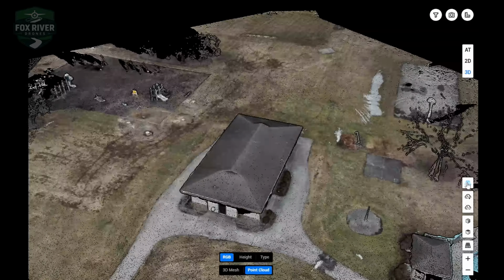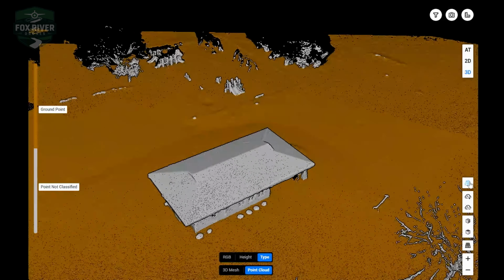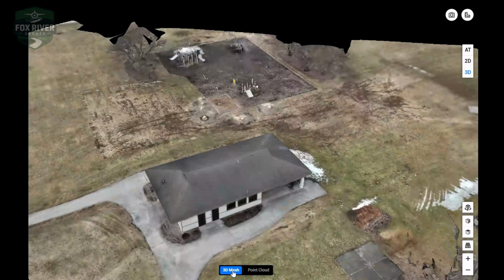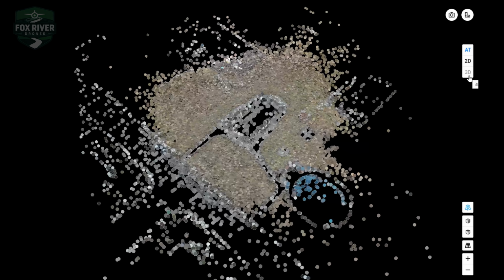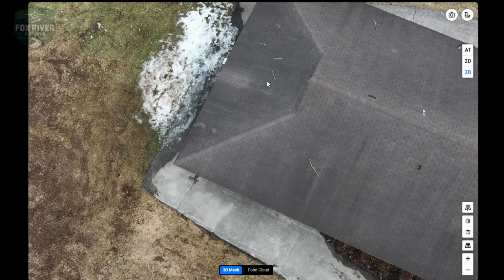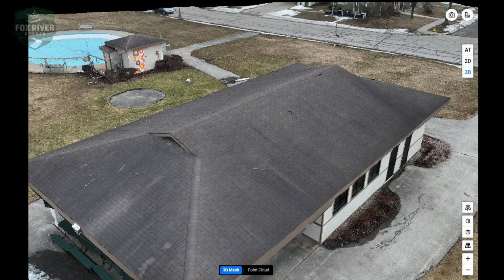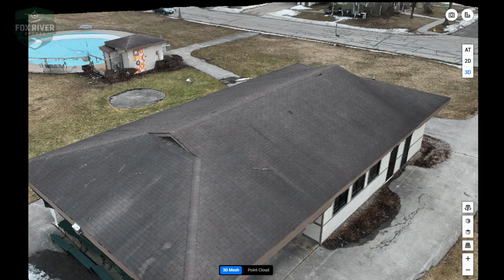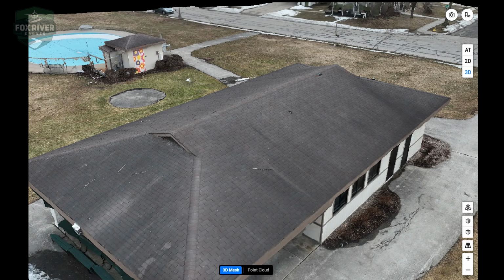3D Smart Oblique Capture | DJI 4E Drone Demo of Structure & Walkthrough | DJI Terra Software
This video demonstrates a Smart Oblique 3D capture of a small structure using the DJI Matrice 4 Enterprise (DJI 4E), showcasing high-precision aerial data processed in DJI Terra.

The walkthrough highlights advanced mapping capabilities including elevation modeling of land, buildings, and vegetation, as well as the ability to identify and isolate ground points by removing structures and objects for accurate terrain analysis.

Detailed orbital and close-up views demonstrate the high level of accuracy and realism achieved through RTK-enabled drone capture and Smart Oblique processing.

The video also highlights exportable deliverables from DJI Terra, including project outputs such as 3D models, mapping files, and a professional PDF project summary — ideal for sharing data with clients, stakeholders, and project teams.

🎥 Data captured using RTK precision and processed into high-resolution 3D models
📊 Outputs include elevation data, terrain models (DEM), and detailed structural visualization

All data captured by an FAA Part 107 Certified Pilot.

🔍 USE CASES
• Construction site progress tracking
• Project planning and evaluation
• Building and roof inspections
• Land surveying support
• Volume and distance measurements
• Earthwork and grading analysis

📦 SERVICES AVAILABLE
• 3D Mapping & Modeling (Smart Oblique / Photogrammetry)
• Orthomosaic Mapping
• Elevation & Terrain Modeling (DEM/DSM)
• Volume Calculations
• Inspection Services

Custom deliverables available based on project needs.

For project inquiries or custom mapping services:
Serving Green Bay, Northeast Wisconsin, and nationwide projects.

🌎 About Fox River Drones
Fox River Drones provides professional aerial video, photography, inspections, and advanced drone mapping services including RTK-based data capture and orthomosaic modeling. Delivering high-accuracy results for construction, engineering, real estate, and commercial applications.

0:00 Intro – Smart Oblique Capture with DJI Matrice 4E
0:20 Project Overview: Small Structure in Green Bay Park
0:45 Flight Planning & Data Capture Explanation
1:40 Processing in DJI Terra
2:30 3D Model Walkthrough & Orbit Views
3:20 Elevation, Terrain & Ground Point Analysis
4:00 Deliverables & Project Outputs (PDF Summary, Models)
4:35 Final Thoughts & Real-World Applications